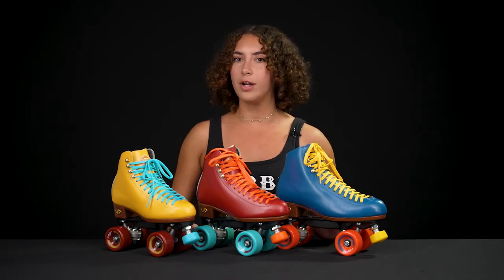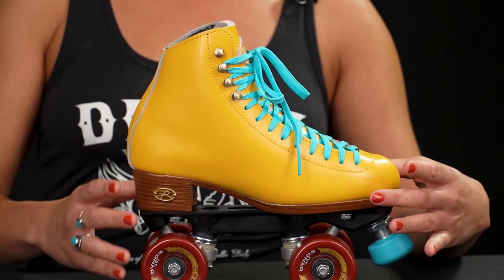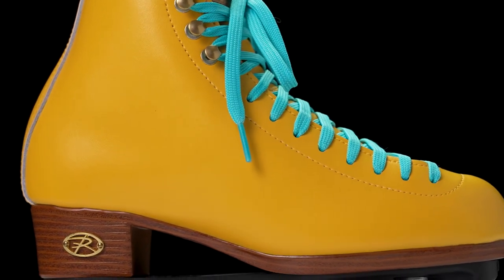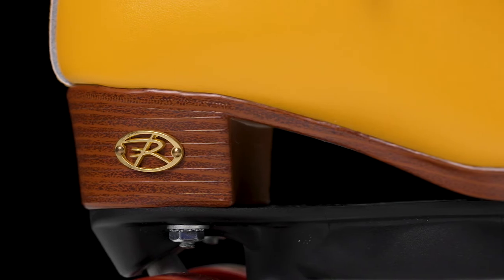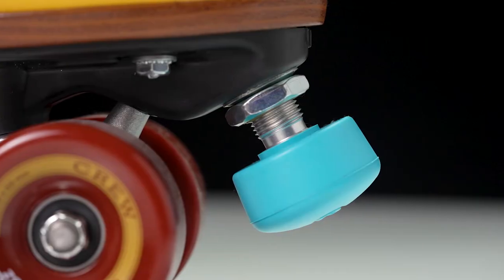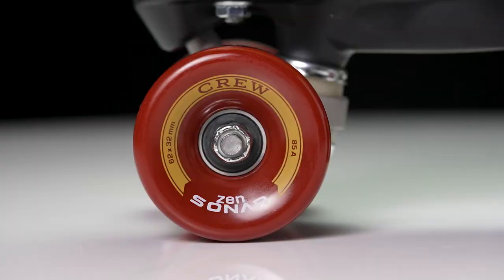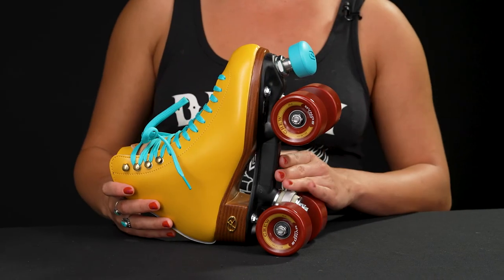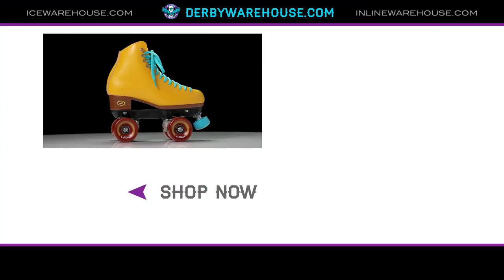Riedell Crew Skates Review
Derby Warehouse reviews the Riedell Crew Skates.

Riedell Crew Outdoor Skates are traditional in design and feel but made for modern skaters who find their fun in the great outdoors. Whether that's at the boardwalk, in the streets, on the trails, or at the park, the Crew is a perfect outdoor roller skate.